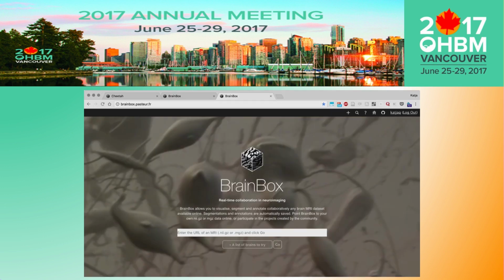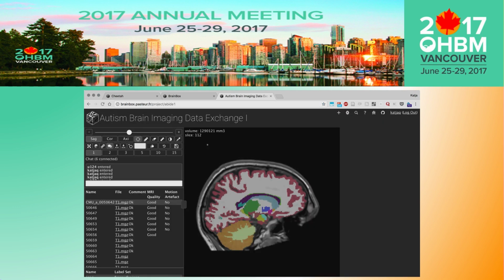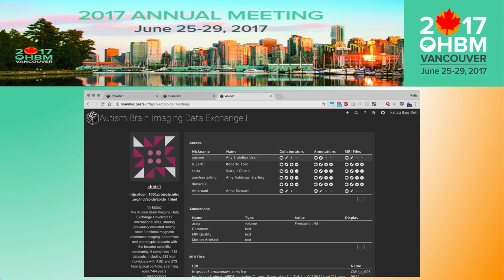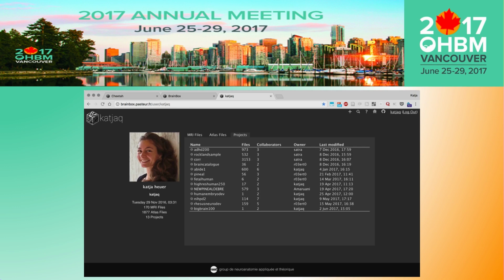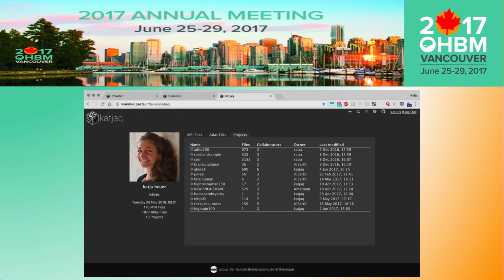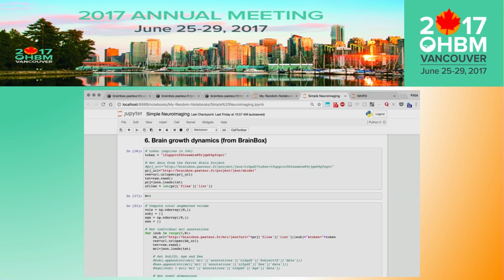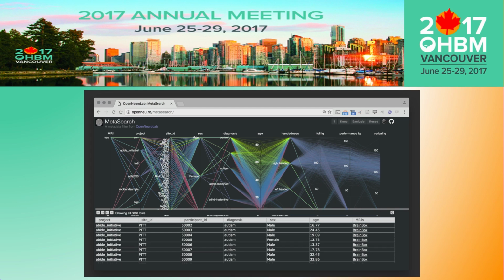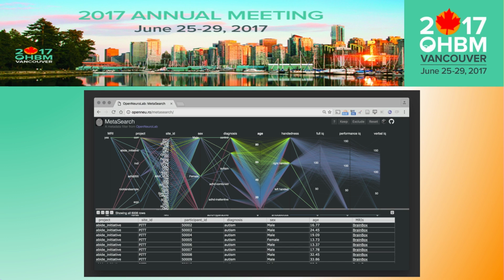OHBM 2017 | Oral Session | Katja Heuer | Open Neuroimaging Lab. An opensource Web framework for co…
Session Title: Informatics
Presenter: Katja Heuer